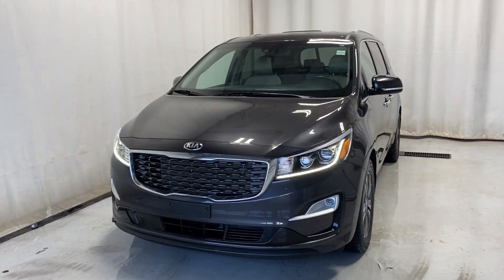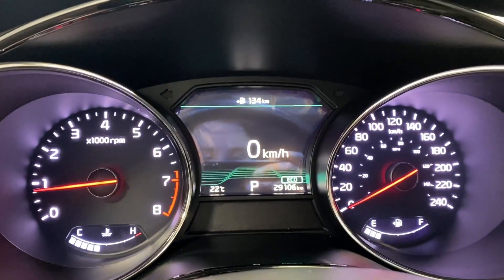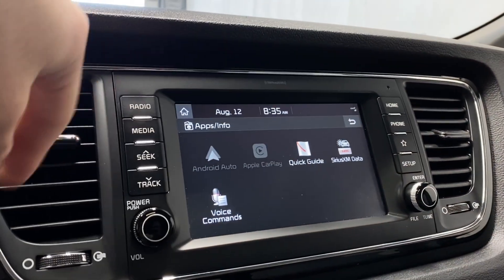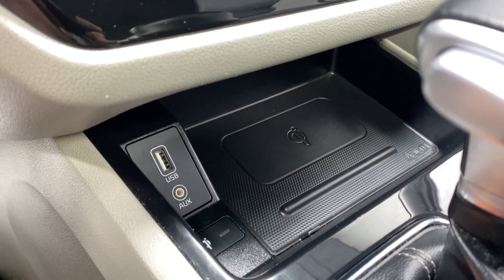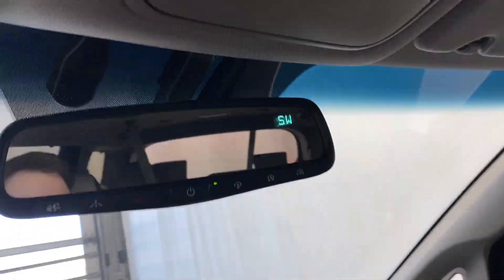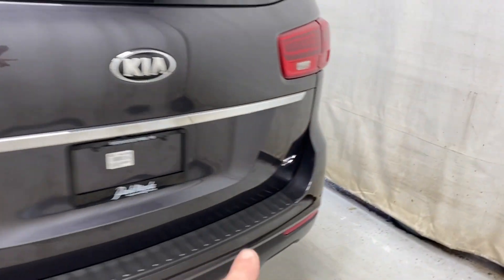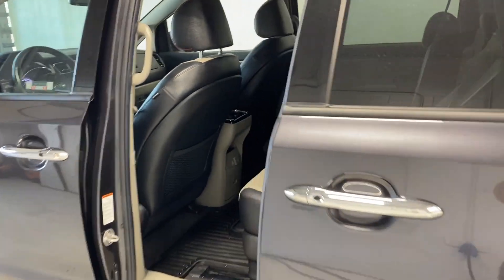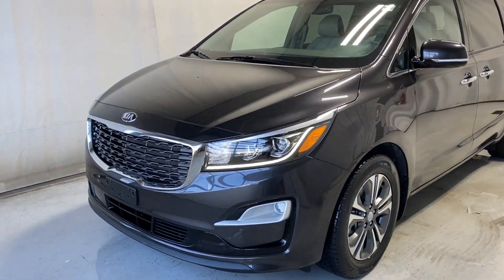2020 Kia Sedona LX Review - Park Mazda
Stock #209623

The 2020 Kia Sedona SX Minivan is built for better family adventures in Panthera Metal! Motivated by a 3.3 Liter V6 that offers 276hp connected to an 8 Speed Automatic transmission for confident command of the miles ahead. This Front Wheel Drive minivan also returns nearly approximately 9.8L/100km on the highway and is easy to maneuver with high-performance dampers for a sporty ride. Sweeping lines add style to our Sedona, which shows off LED lighting, fog lamps, dual power-sliding side doors, a power liftgate, roof rails, and alloy wheels.